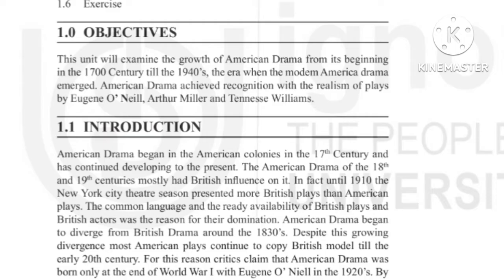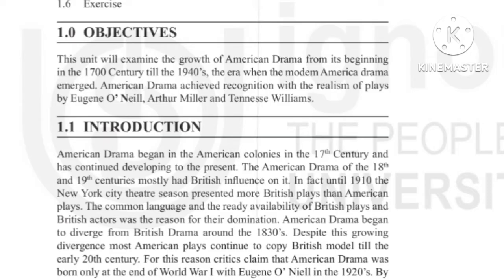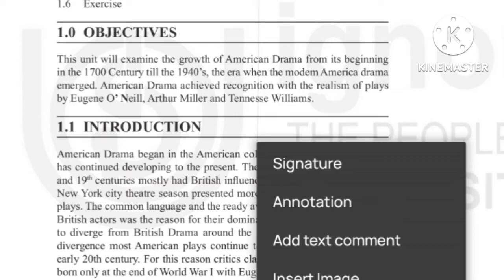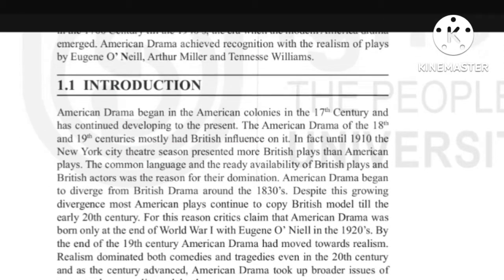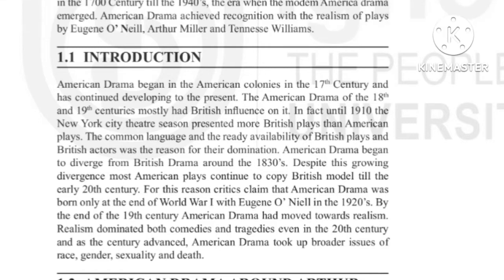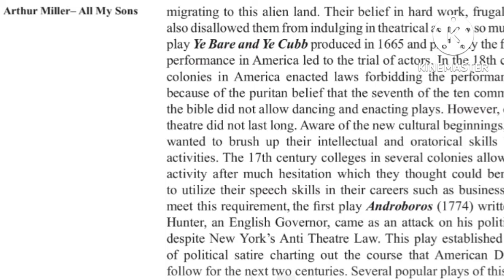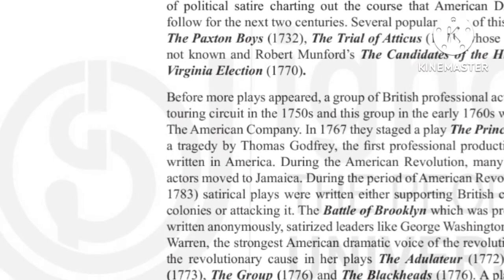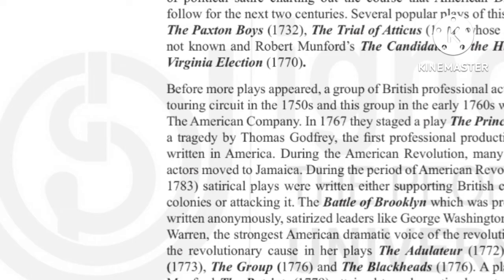IGNOU.BEGC105.AMERICAN LITERATURE.UNIT 1.American Drama.INTRODUCTION.BAEGH.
In this video we have discussed American Drama An introduction from Ignou BEGC 105.